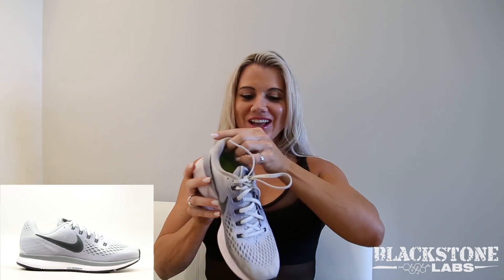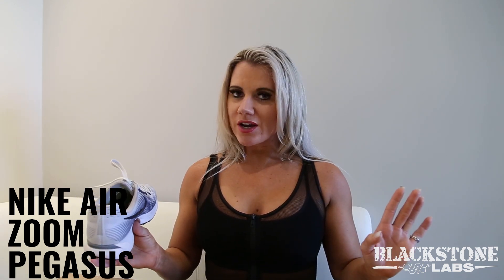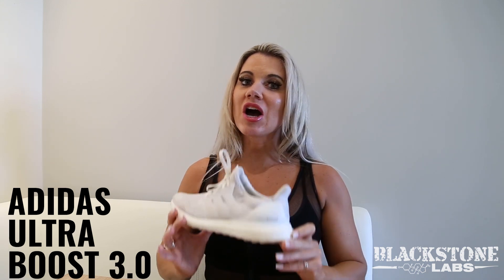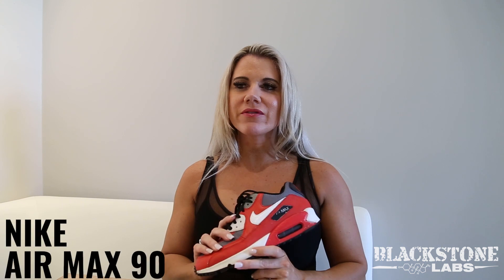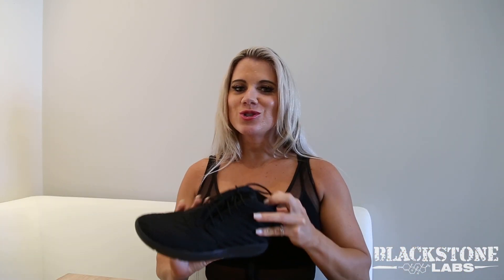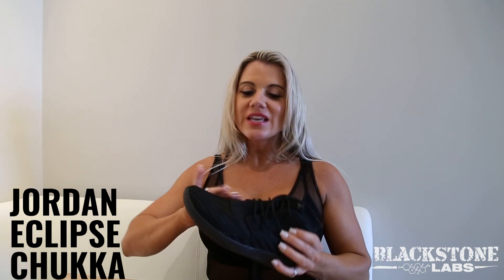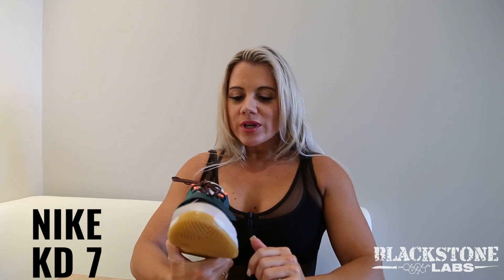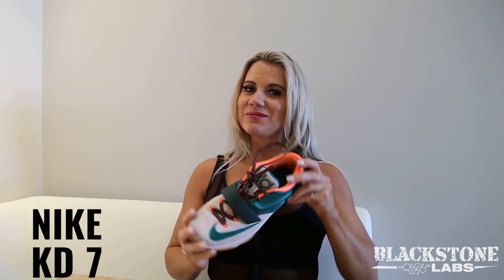Coach K's Top 5 Training Shoes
IFBB Pro Karen Yoakum goes over her Top 5 shoes for training in the gym and outside it.

Nike Air Zoom Pegasus
Adidas Ultra Boost 3.0
Nike Air Max 90
Jordan Eclipse Chukka
Nike KD 7